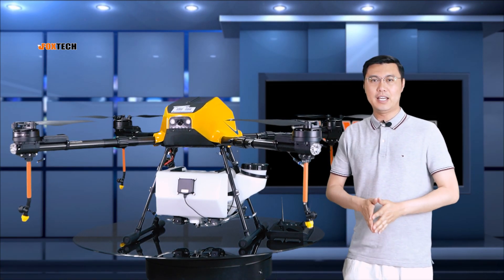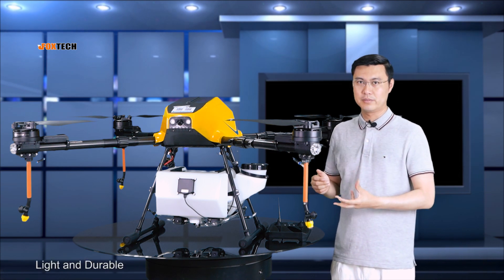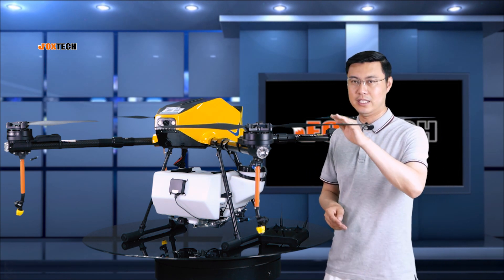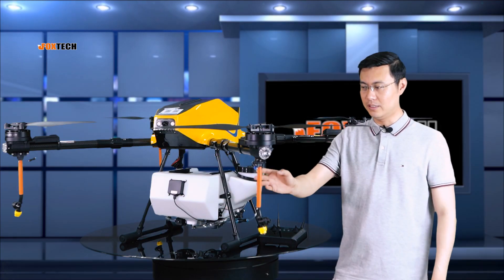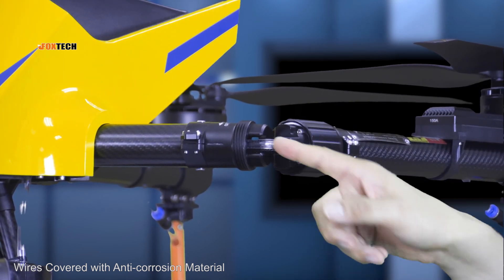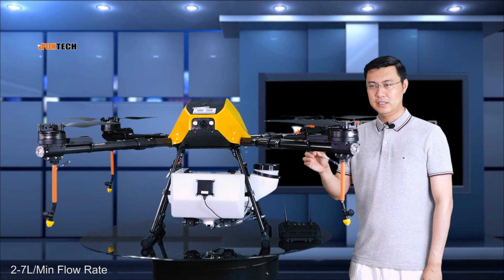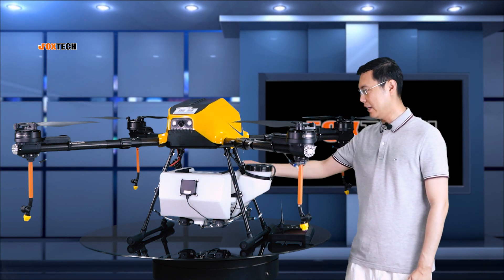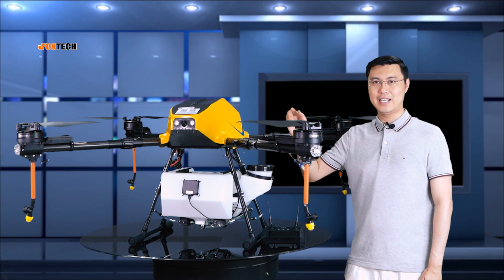Introduction of Venus-150 22L Agricultural Spraying, Seeding and Fumigation Drone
Venus-150 supports smart operation such as route-planning, breakpoint continue, flight data sharing, etc. The high-precision flow meter has accurate control of pesticide dosage , with adjustable flow rate of 2.3-7.4L/min.

Features:
- Working method: Pesticide-spraying, granule-spreading, fumigation
- 22L Pesticide Tank
- 1.5m wheelbase
- 7m spraying swath
- IP56 ratings
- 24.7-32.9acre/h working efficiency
- Adopts 3-blade propeller to reduce vibration
- Foldable design, easy to assemble, folded size 691mmx670mmx647mm
- Aviation aluminum and carbon fiber light material, corrosion-resistant, anti-aging and durable.
- FPV HD camera, 1500m video transmission range, real-time flight environment monitoring.